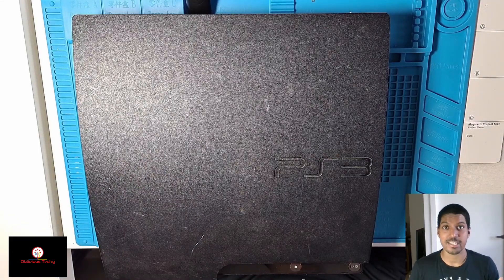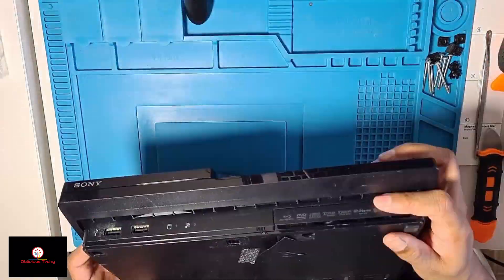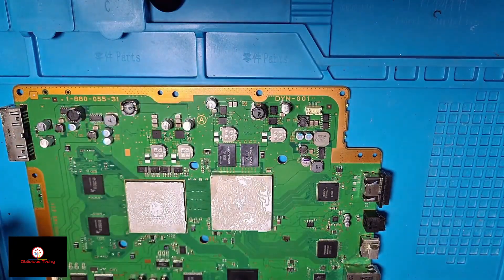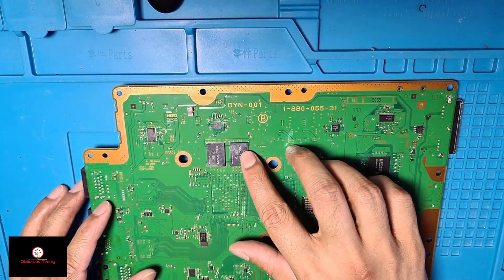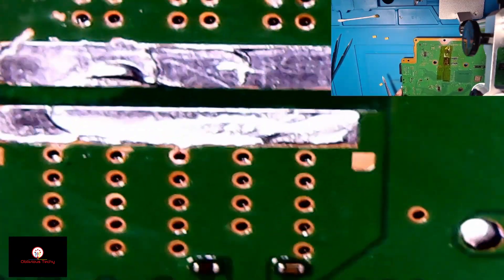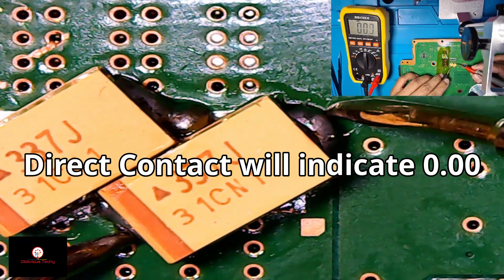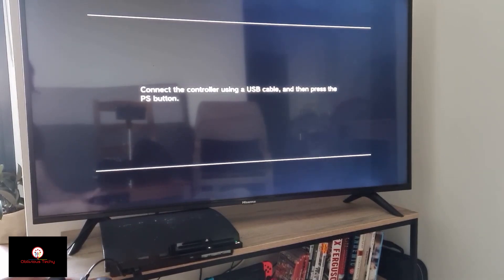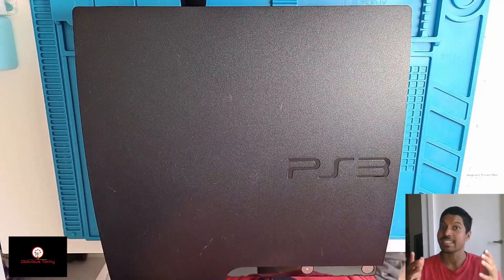Sony PS3 Slim Yellow Light Of Death (YLOD) Capacitor Fix | Can I Fix It?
Let me show you how to fix this Sony PlayStation 3 Slim CECH-2002B Model that has the Yellow Light Of Death (YLOD) by replacing the NEC TOKIN Capacitor with Tantalum Capacitors.

(It will help me improve my videos and upload more frequently)

330UF 2.5V Tantalum Capacitors

Follow the link for the guide and to see if your PS3 is compatible -

0:00 Intro
0:35 Diagnosis
1:25 Skip to 04.50 for Capacitor Fix
3:26 Adding PS3 Software to USB Drive
4:50 Capacitor Fix
10:55 Final Test
12:19 Outro

You can find all the stuff I fix on my eBay store

Tools Used
- Jakemy Screwdriver Set 99 in 1
- Yihua 853D 3A 3 in 1 Rework Station
- QW-MS305D 30V 5A Adjustable Power Suppy
- Mega328 LCR-T4 Components Tester
- 0.5mm 63/37 Flux Core Solder Wire
- 3mm Desolder Wick
- Desolder Pump
- Kingbo RMA-218 Flux
- Digitech QM1529 Multimeter
- EnviroChem 100% Isopropyl Alcohol
- HY510 Thermal Paste
- DANIU 4.3" Digital Microscope
- Heat Shrink Tubes
- Plato Model 170 Wire Cutter
- 15mm Kapton Tape

Music